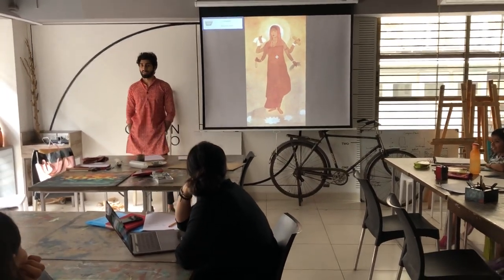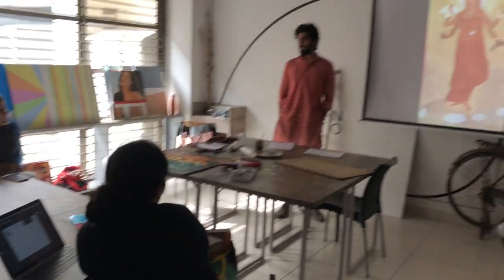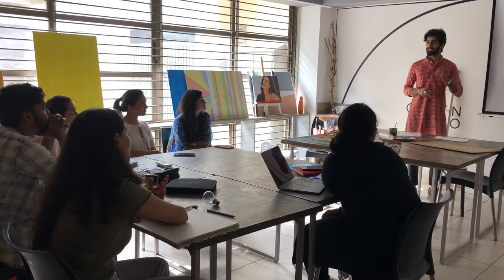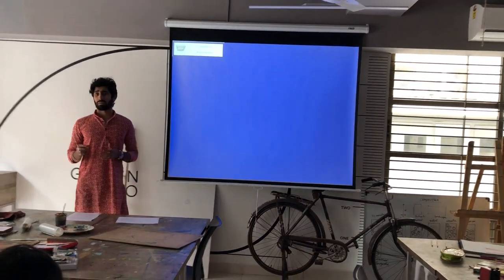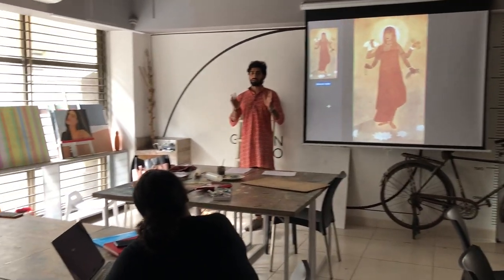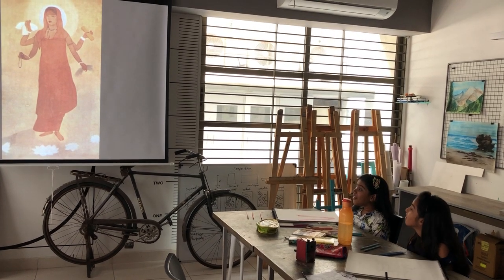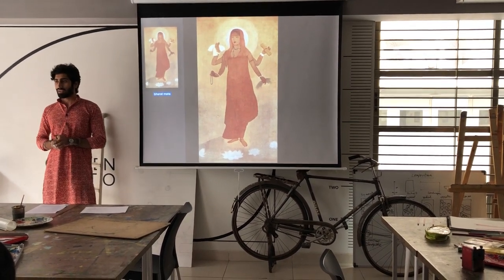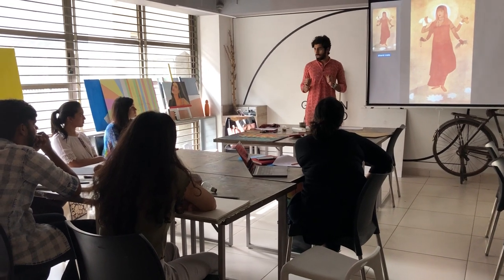Art History Snippet - Bharat Mata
Art History is essential because it can teach you to analyze, criticise and understand art and more, much better. At Uno Lona, we now pick up artists/designers/movements/paintings and present their stories and works to enable everyone to become better students of art and design.